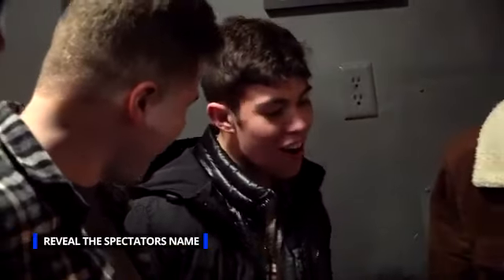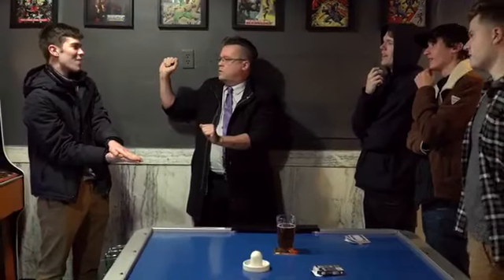SNAPS by David Jonathan & Dan Harlan Penguin Magic